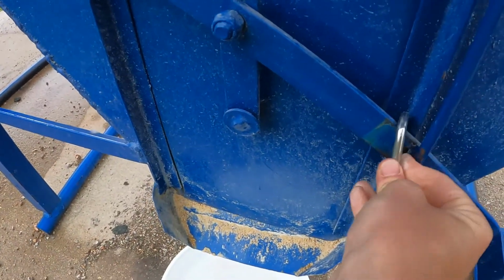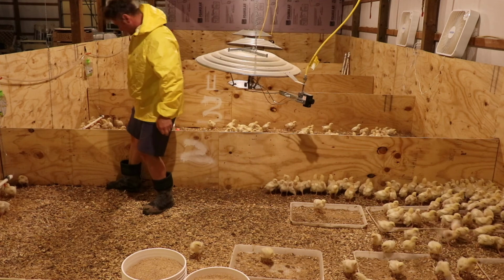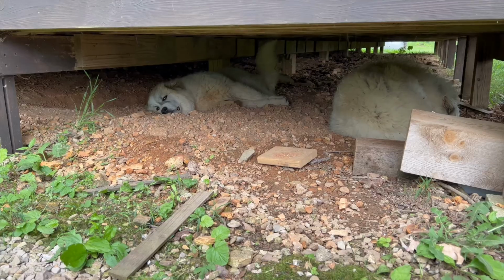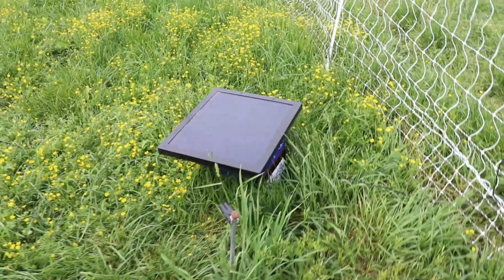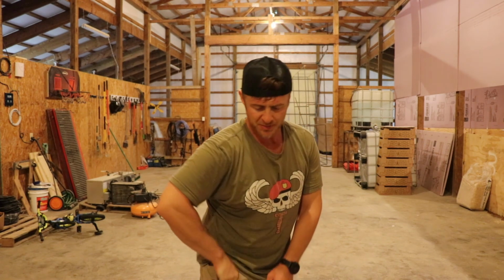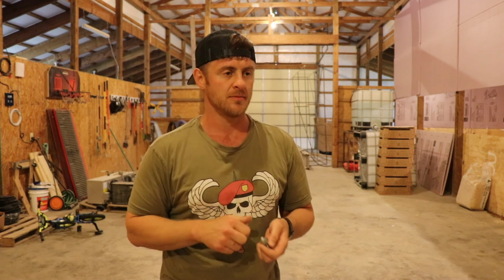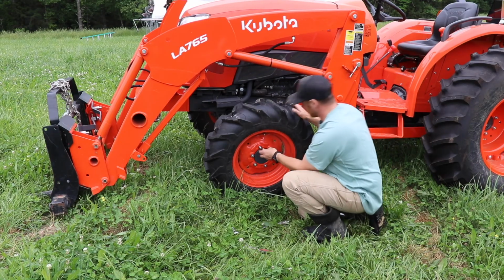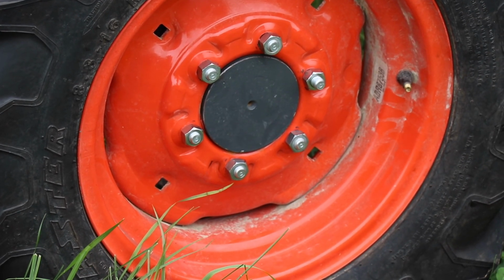Feeding over 650 animals, HOW we do it everyday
The morning chores can't be ignored when you have so many lives depending on you, rain or shine.